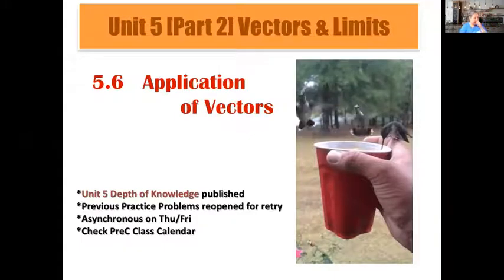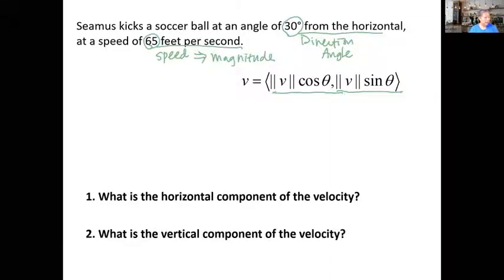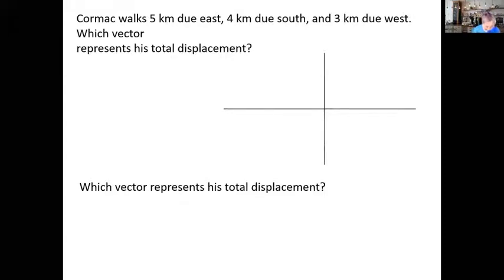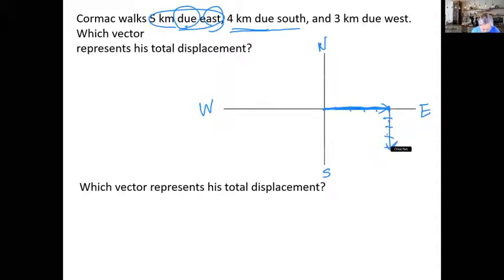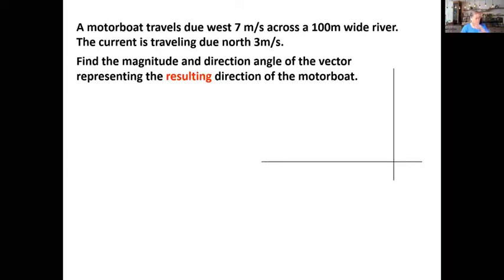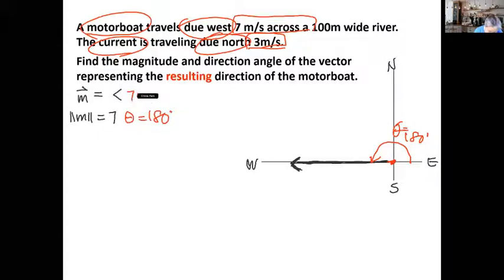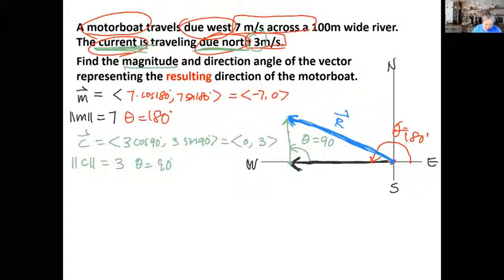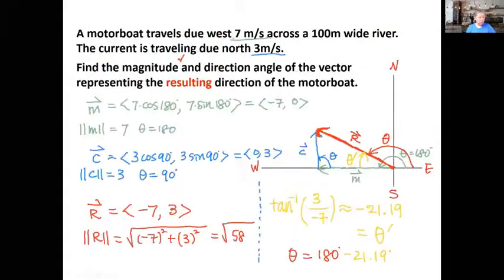PreC_5.6 Application of Vectors